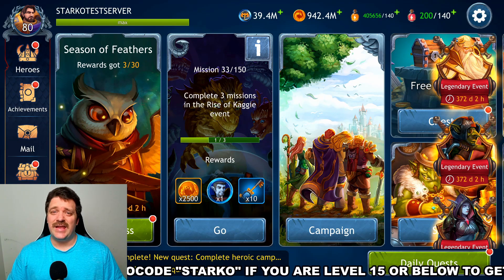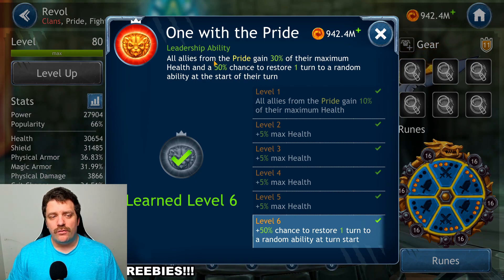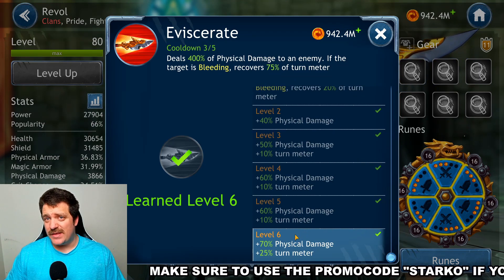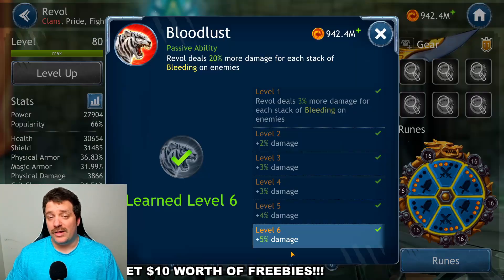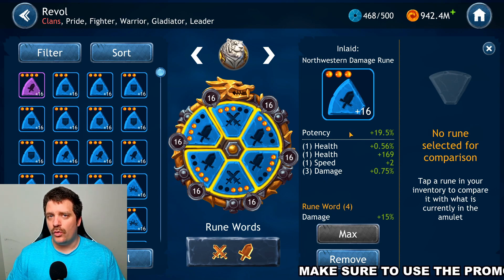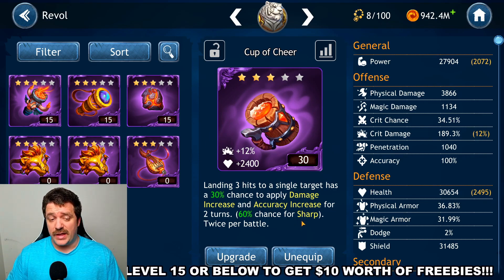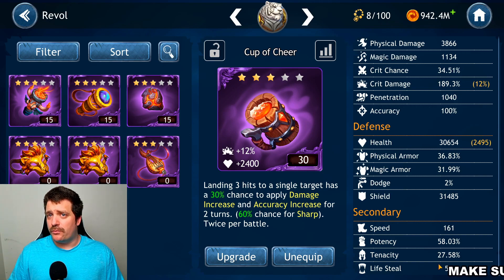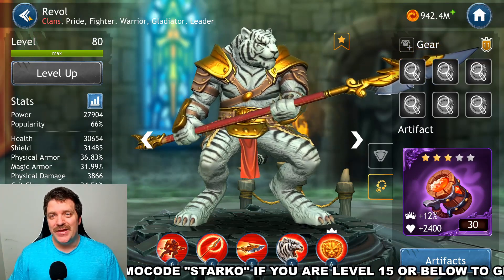REVOL REVIEW | DRAGON CHAMPIONS